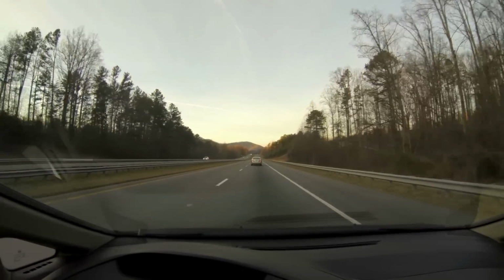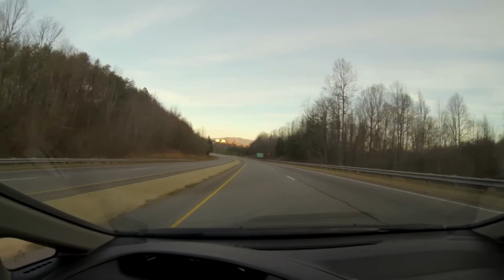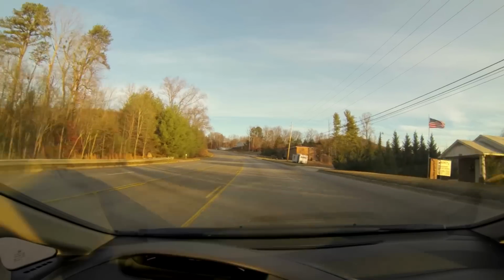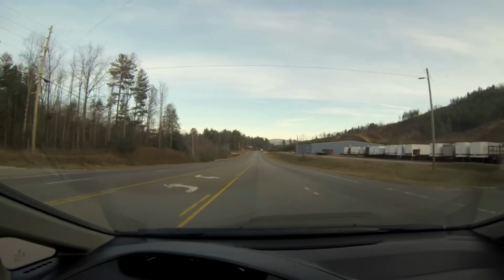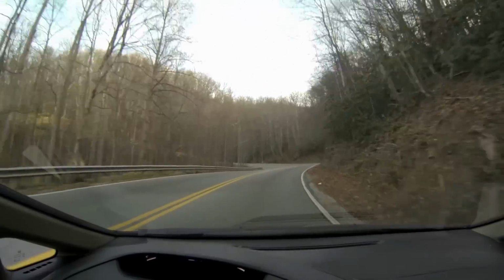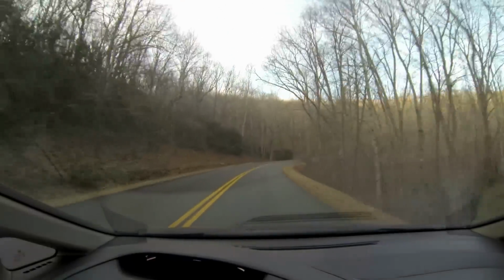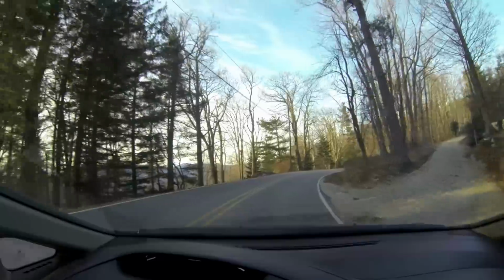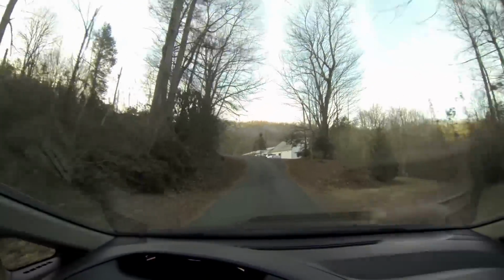Little Switzerland, NC - How to Get There From Interstate 40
There's an inventory of quick links below so you can jump to various points. This shows the fastest way to get to beautiful Little Switzerland, NC from Interstate 40 in North Carolina. I share some details about the communities, businesses, safety tips, alternate routes and more as you watch. I shot this video with a GoPro Hero3 Black Edition camera - and I share many details about the camera and how I use it as I drive. Here are links to places on the way:

Interstate 40 Exit 86 - 1:10
Highway 221 & 226 Intersection - 2:26
Henderson St. Exit in Marion - 5:18
Tate St. Exit in Marion - 5:55
Hwy. 221/226 & Hwy 70 Intersection - 8:12
Metal Recycling Services, Marion - 10:40
Tom's Creek Road - 11:19
Stone Quarries Area of Hwy 221/226 - 12:00
Hicks Chapel Area - 12:40
Green Mountain Road - 13:28
American Thread Road - 14:44
Blue Ridge Quarries & Lumber Yard - 15:08
Hwy 221 & Hwy 226 Intersection and turn - 15:34
Hwy 226 & 226A split - 17:20
Trailer Parks - 19:25
Ascent of Mountain - 19:48
Hwy 226 & 226A split at the top of the mountain - 23:32
Blue Ridge Parkway - 23:56
Mineral & Gem Museum - 24:29
Lynn Gap - Big Lynn Lodge - 26:22
Little Switzerland Tunnel - 27:35
Icicles outside Tunnel - 27:58
Switzerland Inn - 28:32
Chestnut Grove Road - 29:05
Switzerland Cafe/General Store/Post Office - 29:21
Bear Wallow Road - 29:39
Osborn Knob Road - 31:34
Bear Wallow Gap - Blue Ridge Parkway Underpass - 31:43
Old Girl's Camp Road - 31:50
Crabtree Road - 31:53
Strawberry Ridge Road - 33:05
Black Mountain Baptist Church - 33:33
Deer Lick Gap Road - 34:29